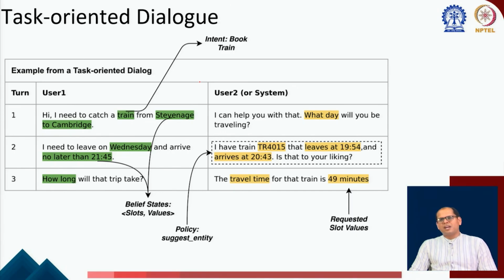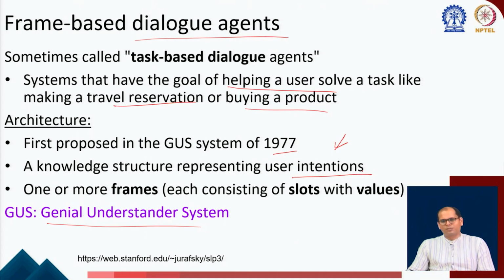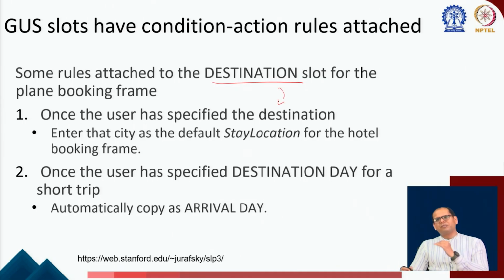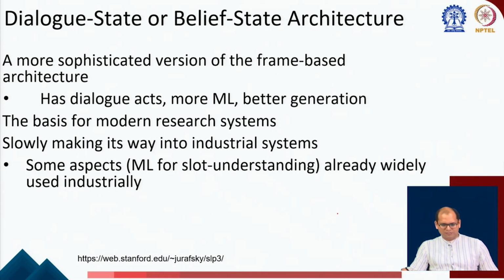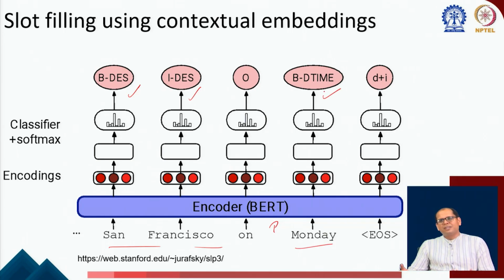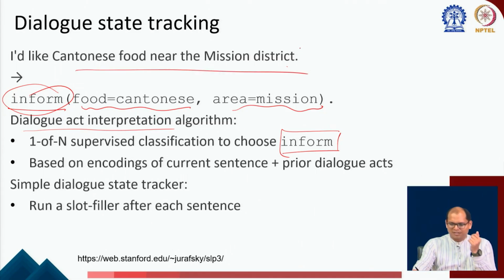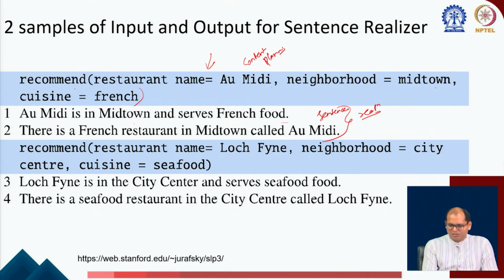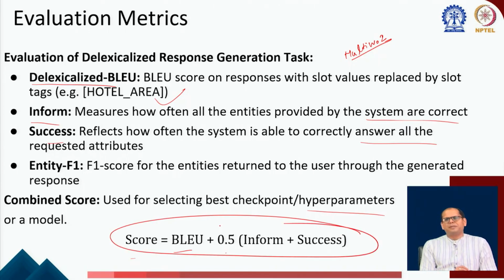Lecture 34 : Applications : Dialogue Systems - II